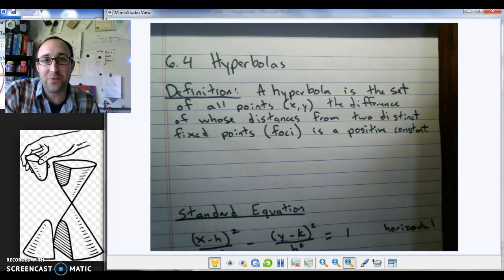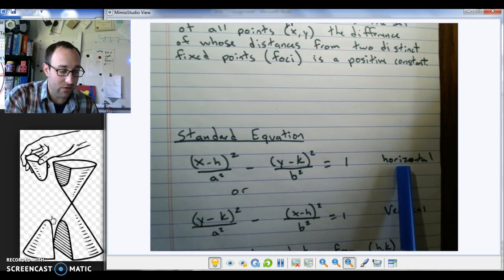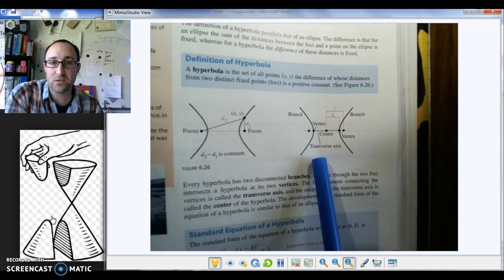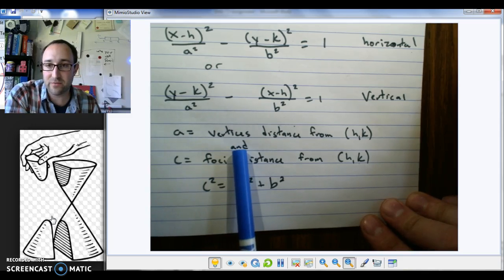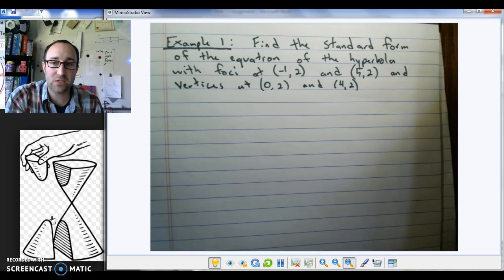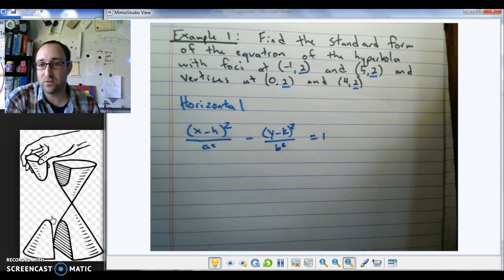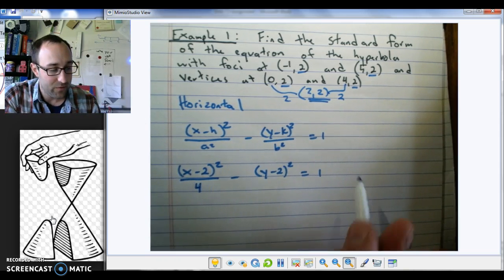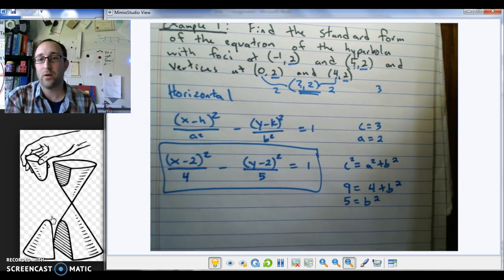6.4 Hyperbolas ex 1